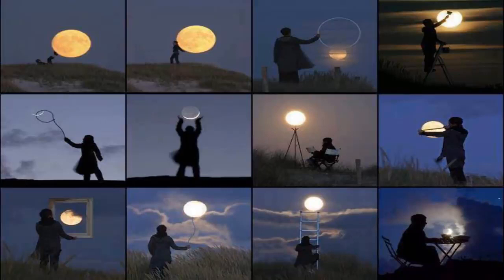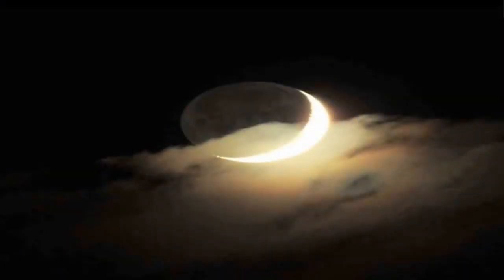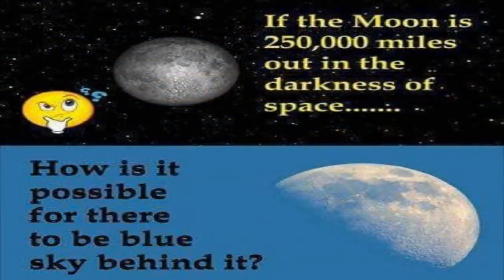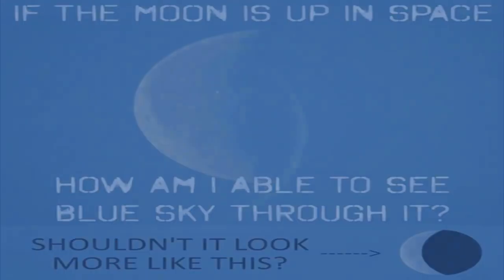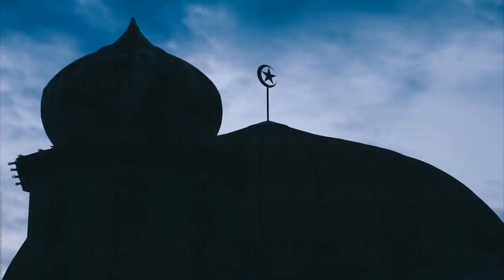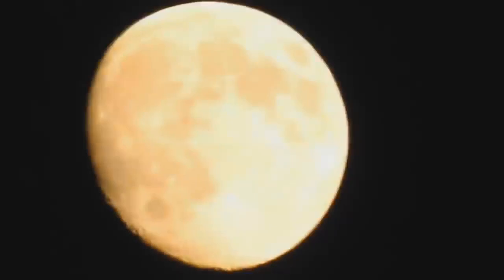You been lied to Sun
Courtesy: Sir Eric Dubay